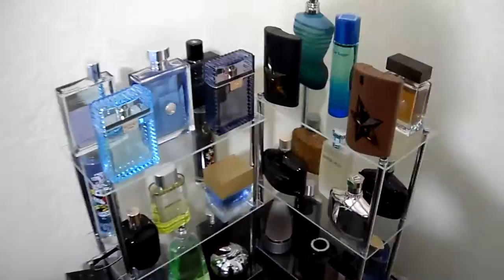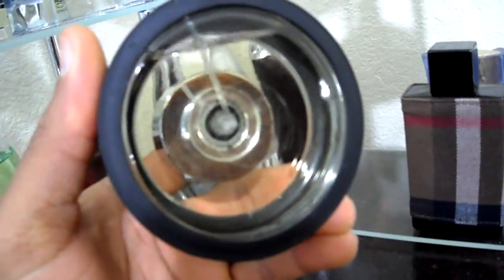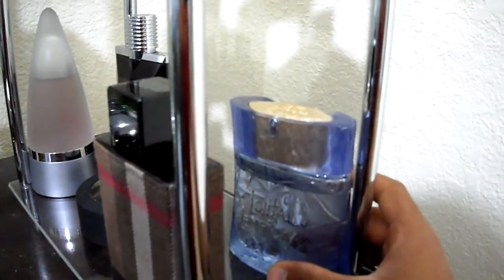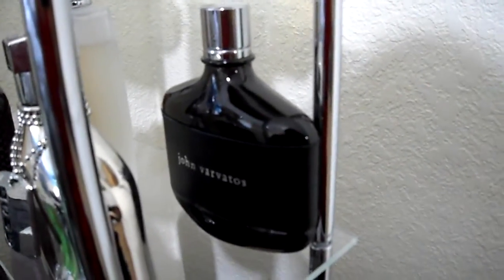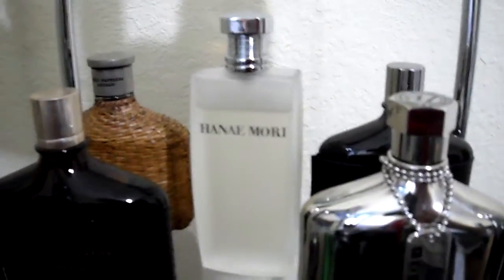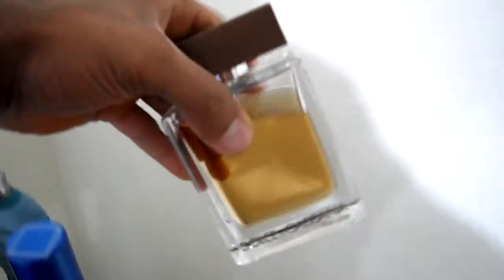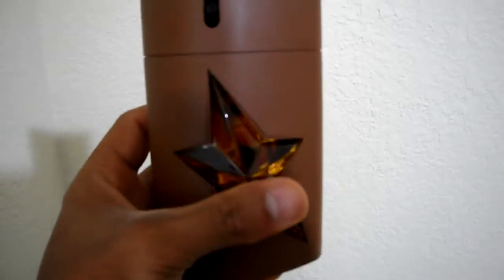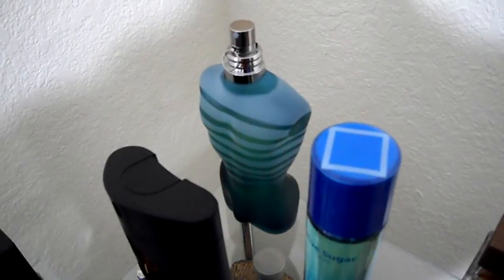Cologne Collection Part 4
My series of cologne collection videos.